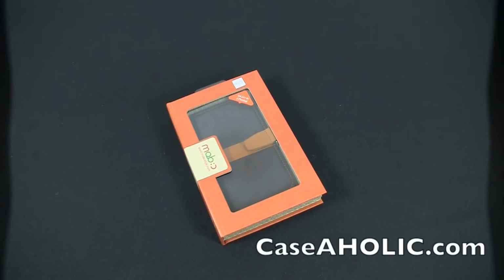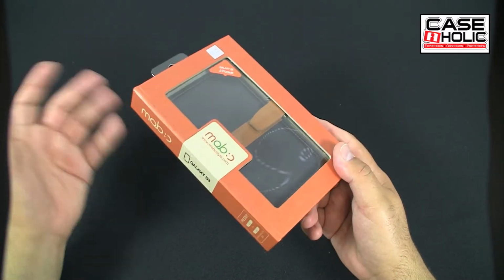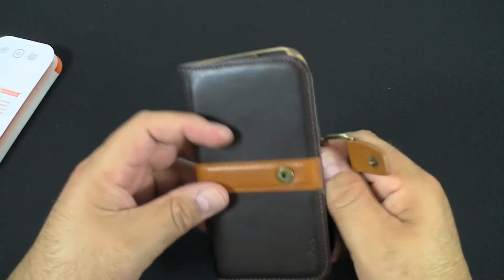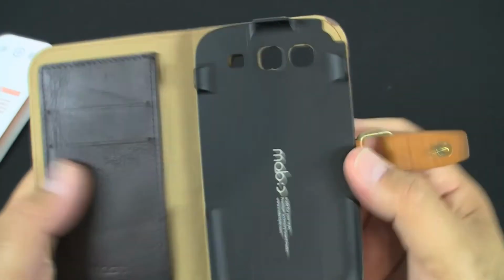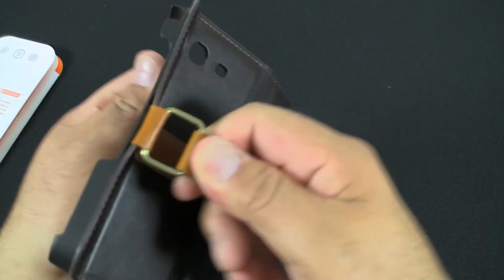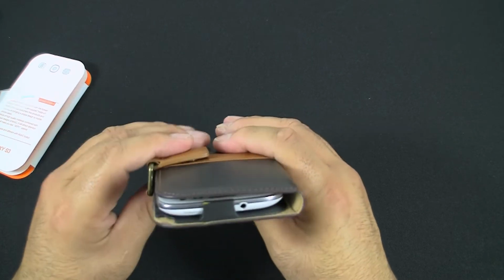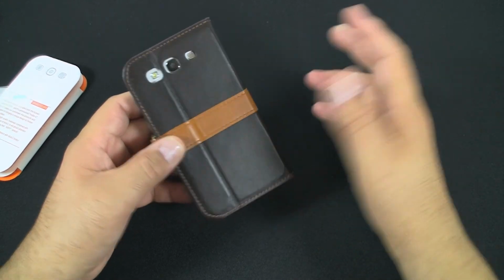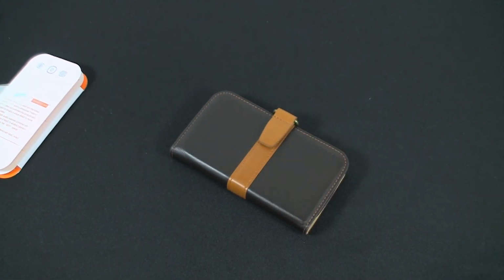Review MobC J-Pocket Leather Folio Case Samsung Galaxy S3 S III 3 CaseAHOLIC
Review Samsung Galaxy S3 Korean made premium leather folio case by MobC. This case was provided by Amazon seller CITI E.

Thanks CITI E. on Amazon for providing this case to review!

CaseAHOLIC™ specializes in reviewing cases, bags, covers, sleeves and other unique holding solutions for wireless devices, android smartphones, iPhones, iPads, tablets, droid devices and other related gadgets.

Thanks from CaseAHOLIC™

(case-aholic)